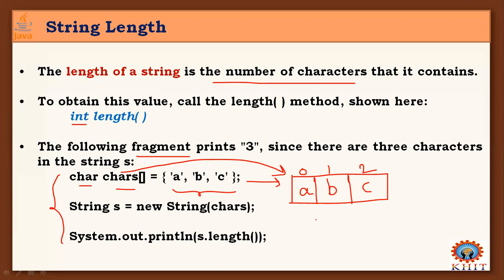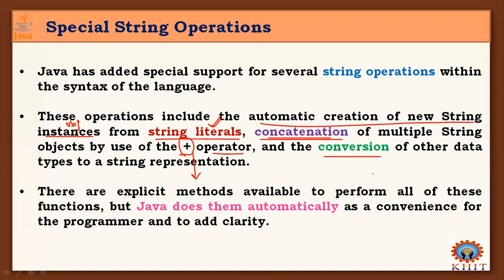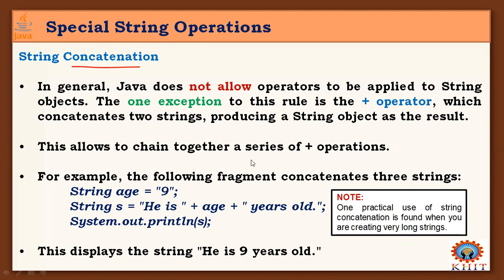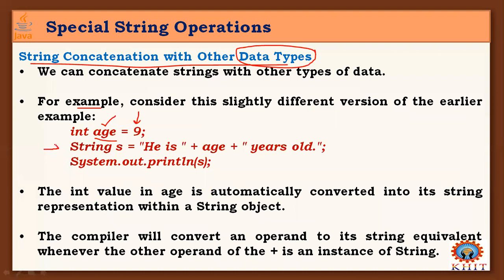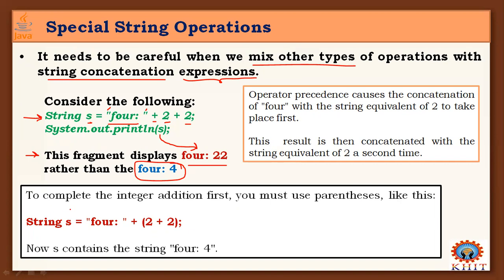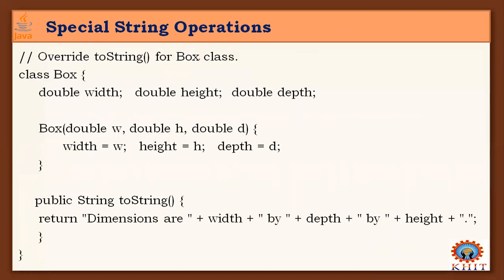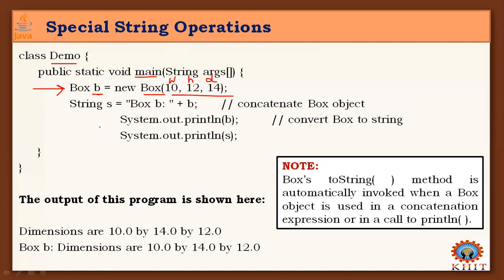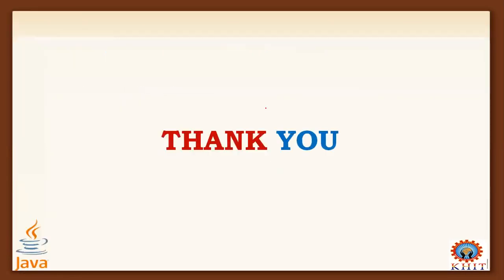JAVA Unit 5 Video 2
String Handling:
- String Length
- Special String Operations